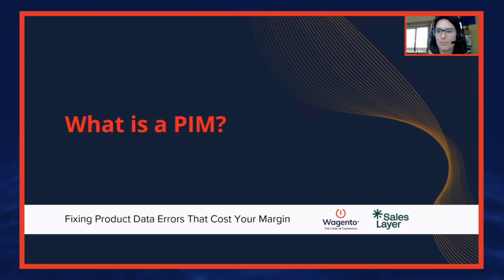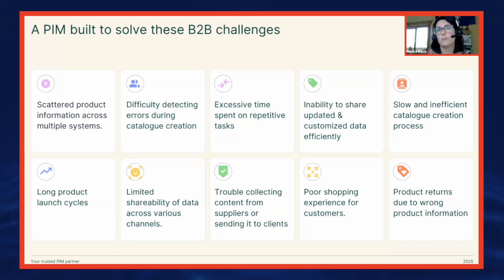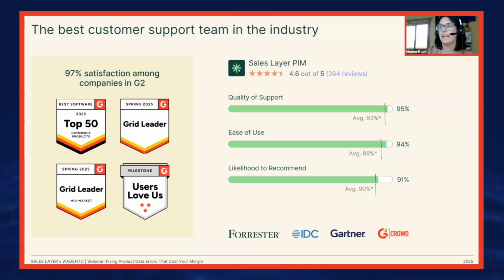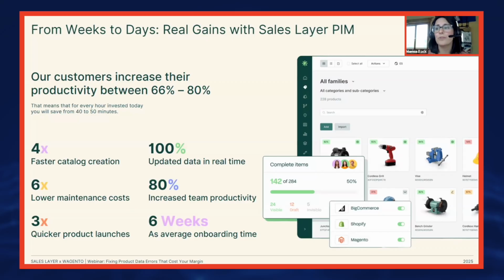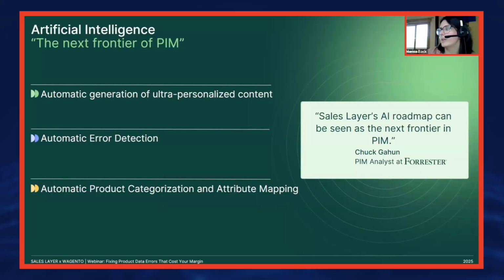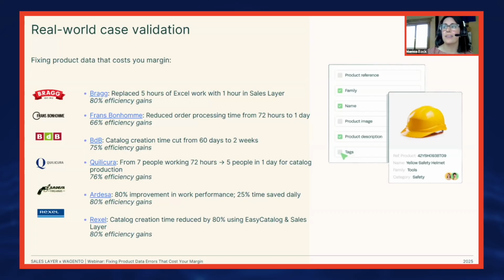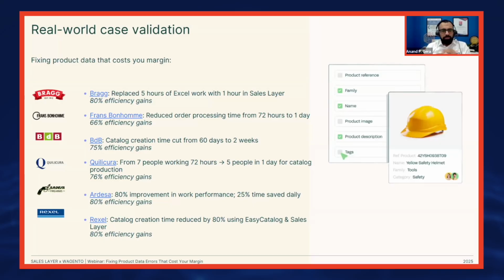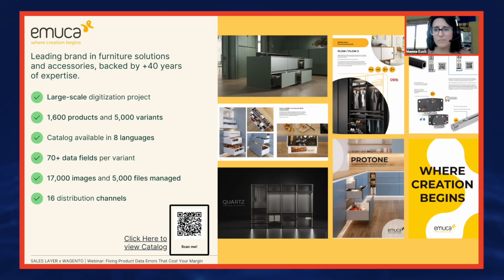Fixing Product Data Errors That Cost Your Margin | Sales Layer + Wagento Webinar Replay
Product data mistakes don’t just frustrate buyers; they eat into your profits.
In this on-demand webinar, experts from Sales Layer and Wagento break down how leading manufacturers and distributors are tackling product chaos with PIM (Product Information Management).

💡 What you’ll learn in this session:

➤ The hidden costs of bad product data and catalog errors
➤ How a PIM turns scattered product chaos into clarity
➤ Real-world case studies: 60-day catalog builds cut to 2 weeks, 80% efficiency gains
➤ Why AI is the next frontier for product data management
➤ How to integrate PIM with your eCommerce, ERP, and omnichannel stack
➤Proven implementation timelines and best practices

👨‍💻 Speakers:

➤ Marisa Back, Enterprise Account Executive at Sales Layer
➤ Joe Shelton, Head of Development at Wagento
➤ Anand P. Gera, Director at Wagento

📊 Key takeaways:

✔ 4x faster catalog creation
✔ 6x lower maintenance costs
✔ 3x quicker product launches
✔ 80% increased team productivity

👉 Get started today:

🔹 Free 1-hour discovery session
🔹 Free 30-day Sales Layer trial

No commitments, just results.